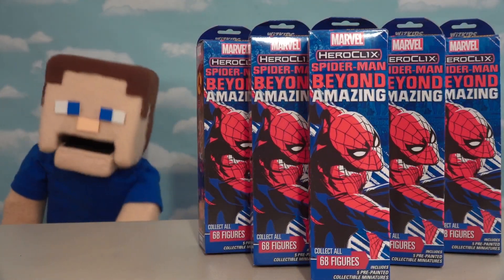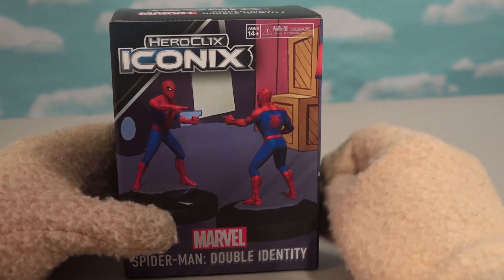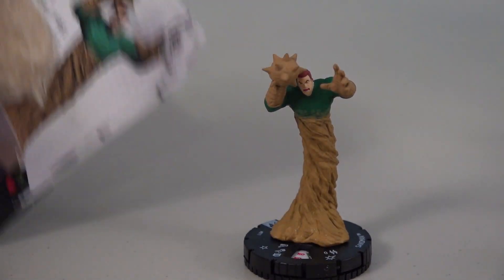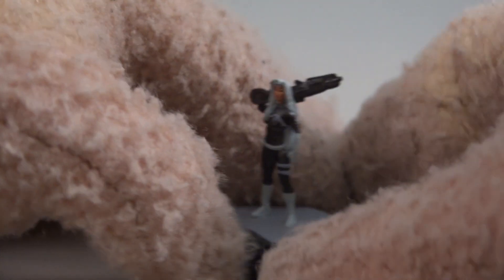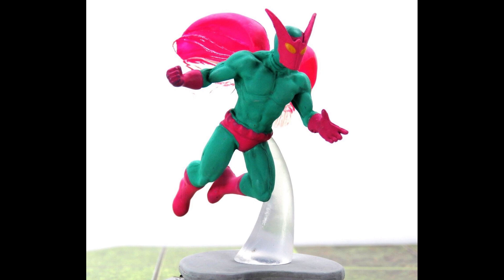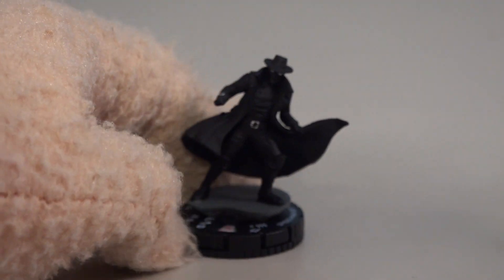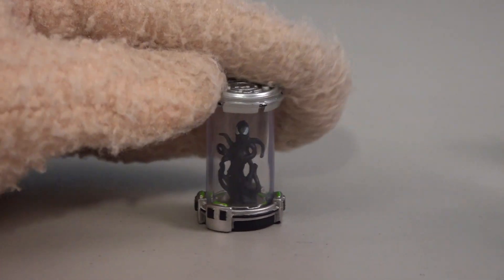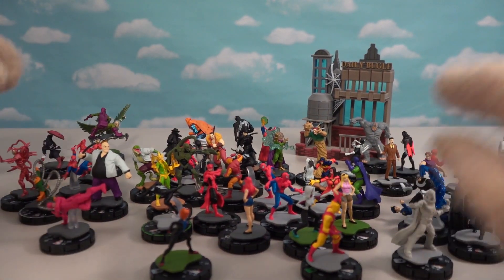Spiderman Into the Spiderverse HeroClix Figures & Playset! Beyond Amazing Complete Set!